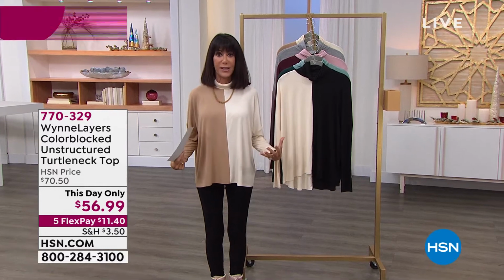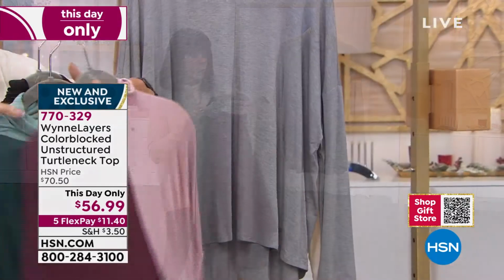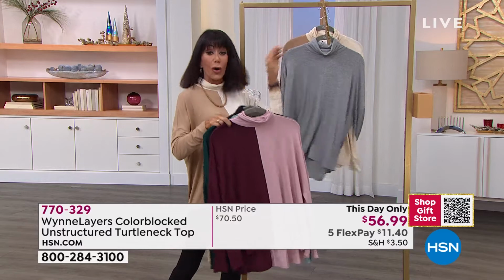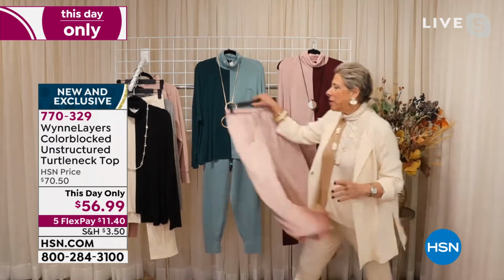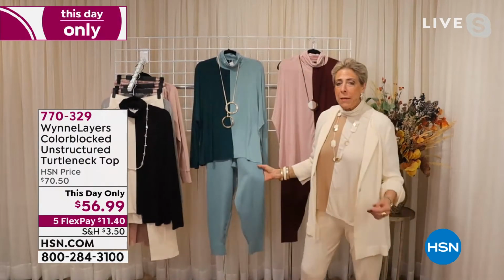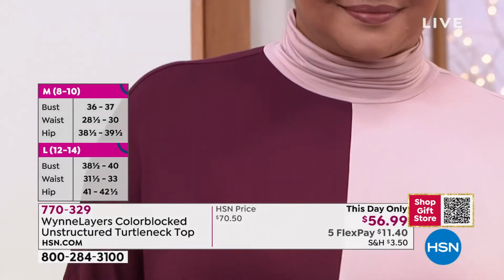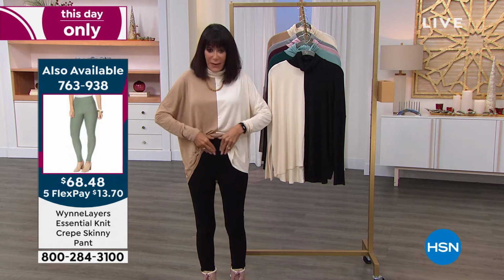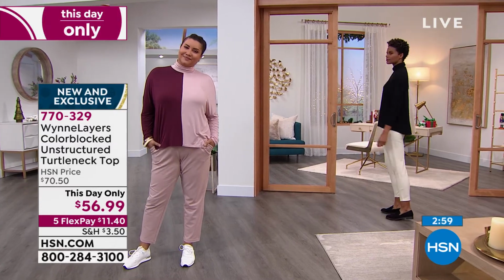WynneLayers Colorblocked Unstructured Turtleneck Top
For a voluminous silhouette that complements every body type, this unstructured turtleneck top is ideal. Wear this unique piece over a WynneLayers tank and narrowleg pant or legging, or top off a sleeveless dress for luxurious layers all year long.